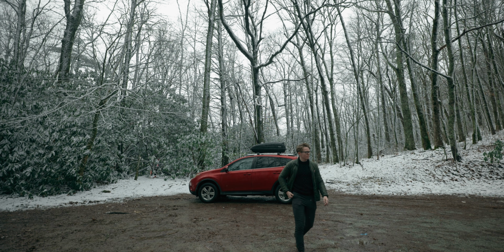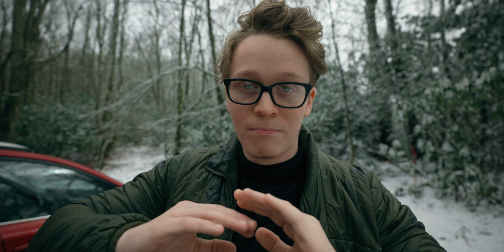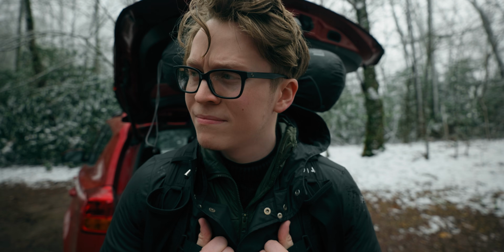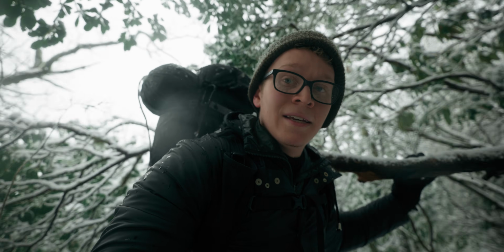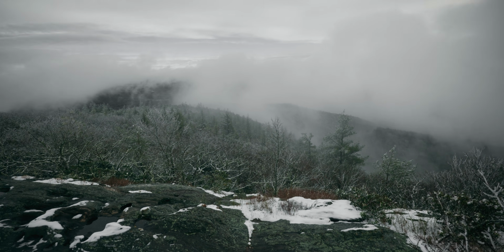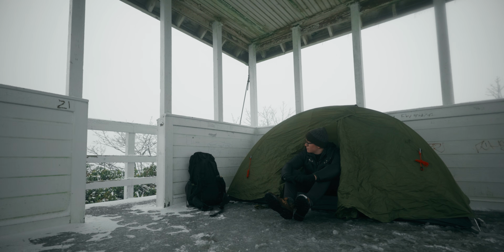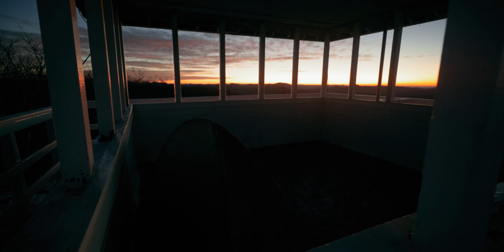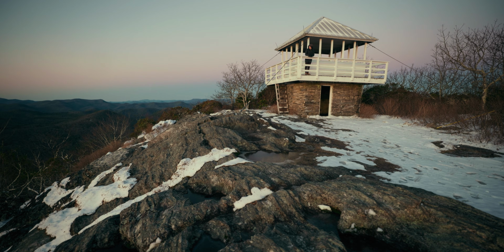How to Overcome Winter Burnout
📷 Gear I used to make this video:
Main camera
Camera bag
Panasonic 70-200 f/2.8

0:00 - Intro
1:13 - Sponsored by Artlist :)
2:45 - Winter Burnout